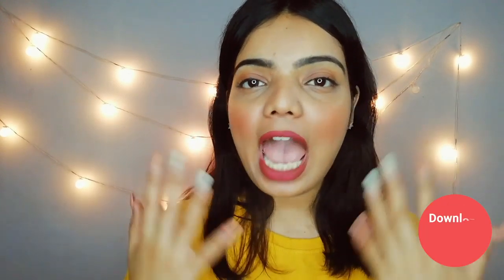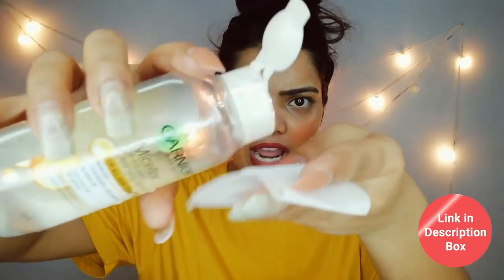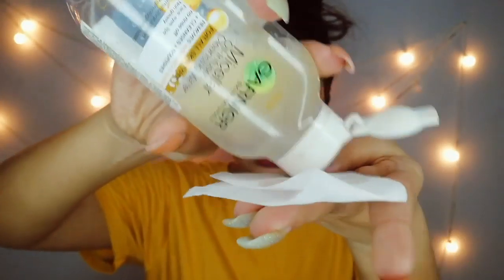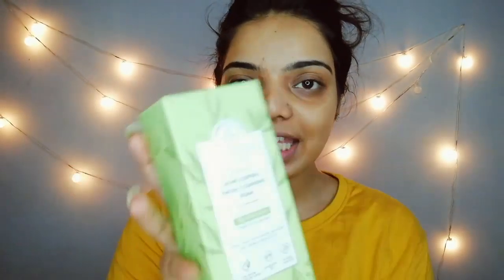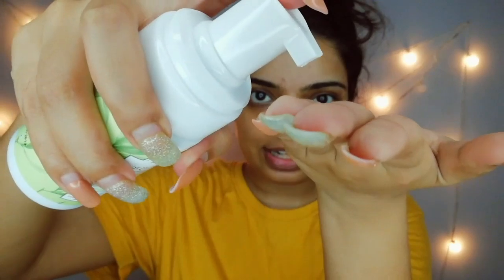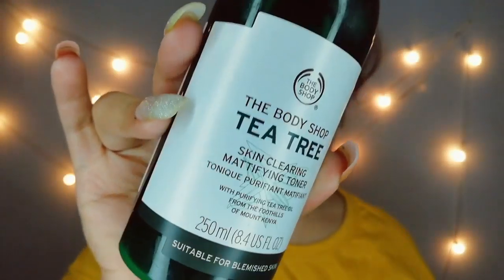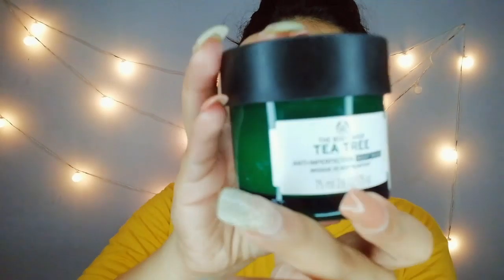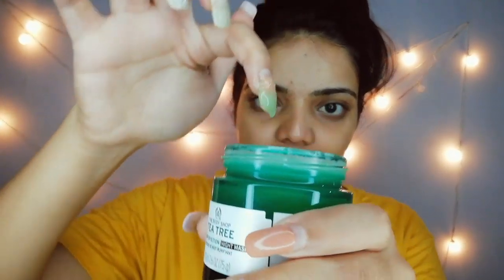How i take care of my acne skin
Want more such videos? You can discover the best products for yourself at the best prices and shop - in Hindi and English!

Introductory offer - get Rs 50 off on your first order on my store!

XOXO
Veronica 👑